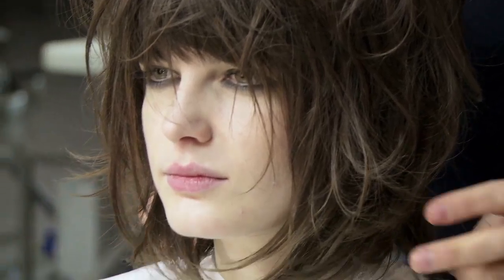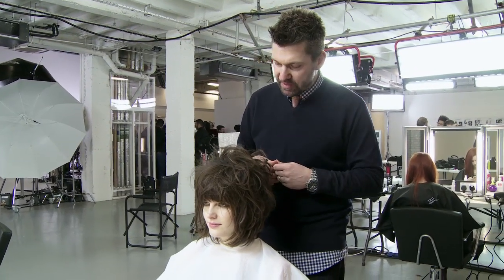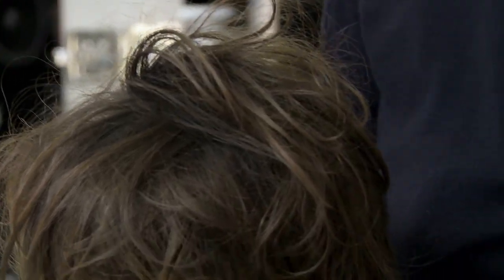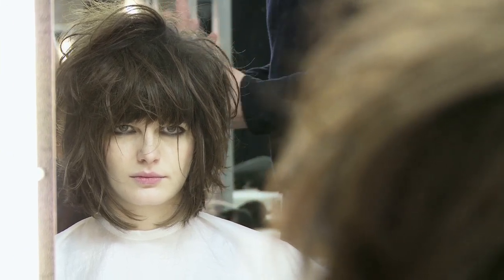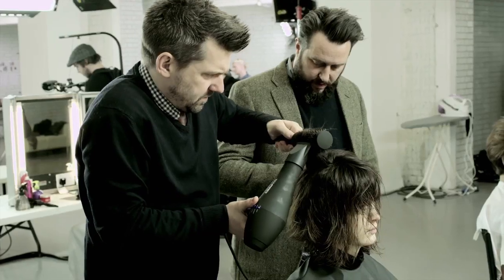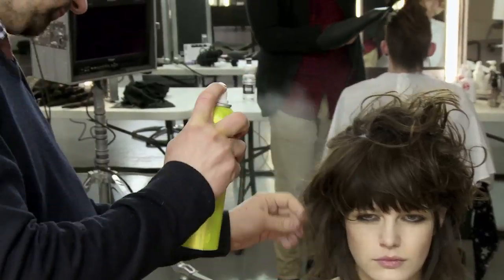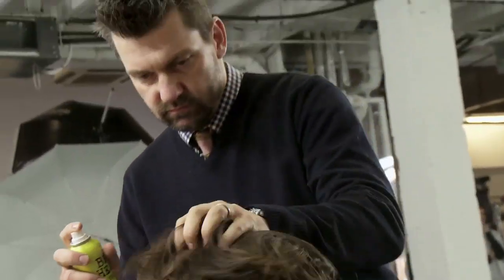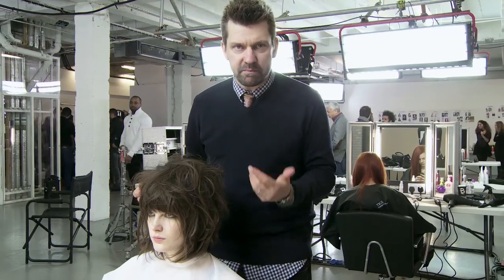Rock Your Locks With Oh Beehive by Bed Head | TIGI | Regis UK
Rocky your beehive with Oh Beehive by Bed Head by Tigi.

This matte finish dry shampoo is the ideal secret weapon for next-day hair, or even just limp locks that need a modern edge. Embrace this season's textured trends and go for a matte finish that's fashionable and achievable in an instant.

Regis Salons specialises in the latest cuts, colours and finishes, bringing the best styles from the fashion world to Britain's highstreets. Find out more about us below.